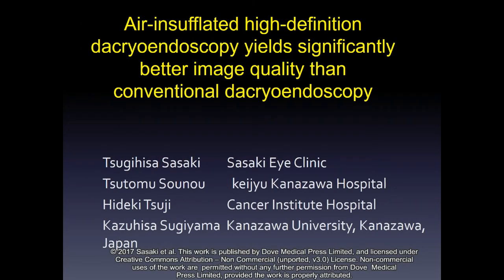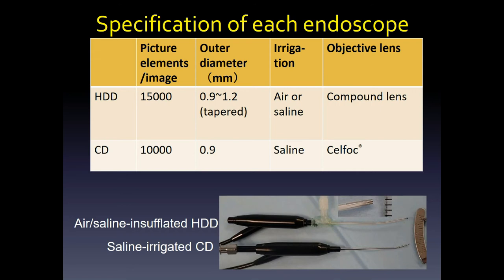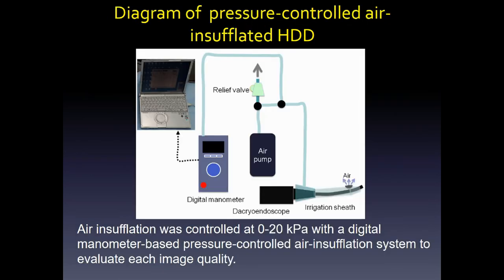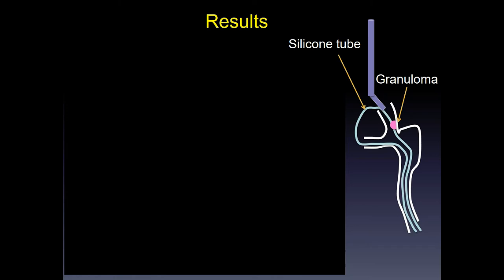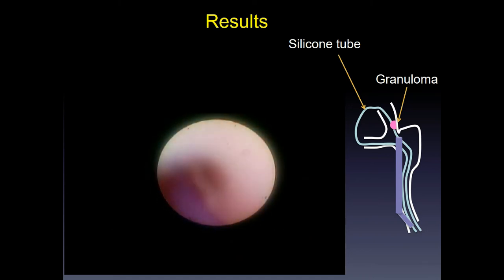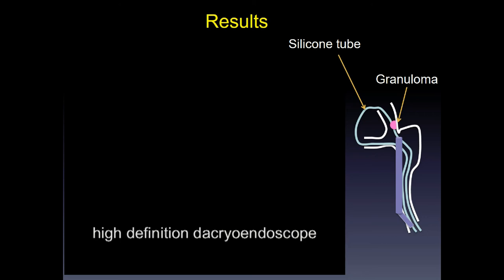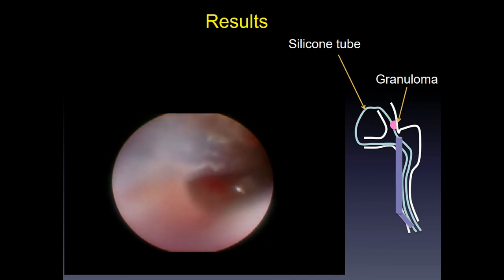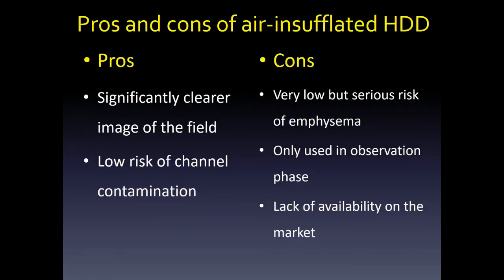Pressure-controlled air-insufflated high-definition dacryoendoscopy – Video abstract ID 135234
Video abstract of original research type paper “Air-insufflated high-definition dacryoendoscopy yields significantly better image quality than conventional dacryoendoscopy” published in the open access journal Clinical Ophthalmology by Sasaki T, Sounou T, Tsuji H, et al

Purpose: To facilitate the analysis of lacrimal conditions, we utilized high-definition dacryoendoscopy (HDD) and undertook observations with a pressure-controlled air-insufflation system. We report the safety and performance of HDD.

Methods: In this retrospective, non-randomized clinical trial, 46 patients (14 males and 32 females; age range 39–91 years; mean age ± SD 70.3±12.0 years) who had lacrimal disorders were examined with HDD and conventional dacryoendoscopy (CD). The high-definition dacryoendoscope had 15,000 picture element image fibers and an advanced objective lens. Its outer diameter was 0.9–1.2 mm. Air insufflation was controlled at 0–20 kPa with a digital manometer-based pressure-controlled air-insufflation system to evaluate the quality of the image. The HDD had an air/saline irrigation channel between the outer sheath (outer diameter =1.2 mm) and the metal inner sheath of the endoscope. We used it and the CD in air, saline, and diluted milk saline with and without manual irrigation to quantitatively evaluate the effect of air pressure and saline irrigation on image quality.

Results: In vivo, the most significant improvement in image quality was demonstrated with air-insufflated (5–15 kPa) HDD, as compared with saline-irrigated HDD and saline-irrigated CD. No emphysema or damage was noted under observation with HDD. In vitro, no significant difference was demonstrated between air-insufflated HDD and saline-irrigated HDD. In vitro, the image quality of air-insufflated HDD was significantly improved as compared with that of saline-irrigated CD.

Conclusion: Pressure-controlled (5–15 kPa) air-insufflated HDD is safe, and yields significantly better image quality than CD and saline-irrigated HDD.